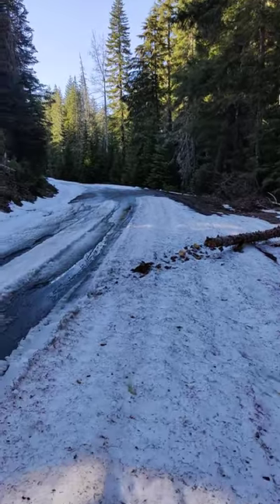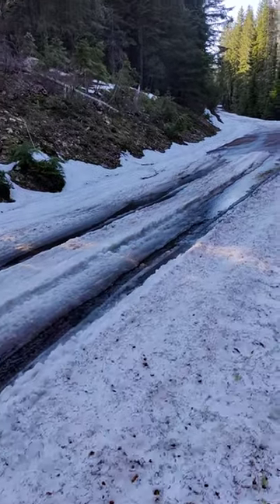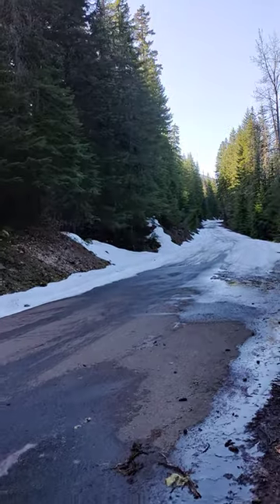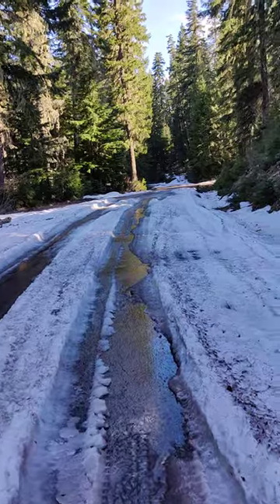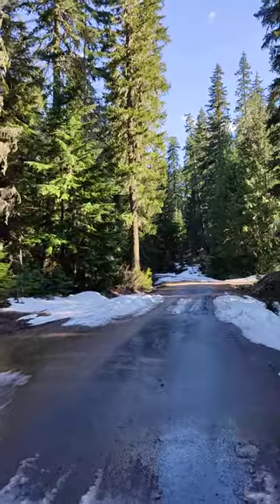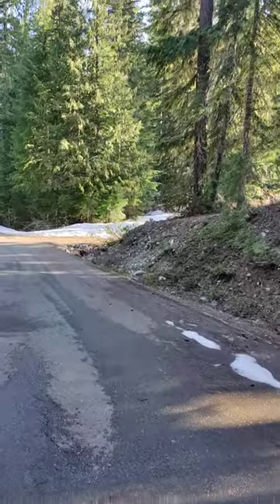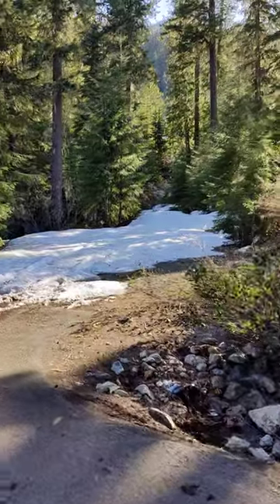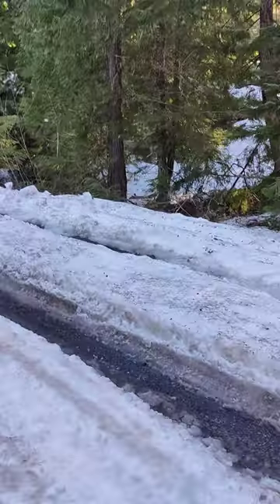Snow Camping in Late April-- North of Lake Cle Elum NF-46/4600